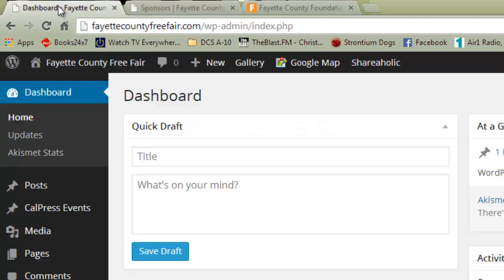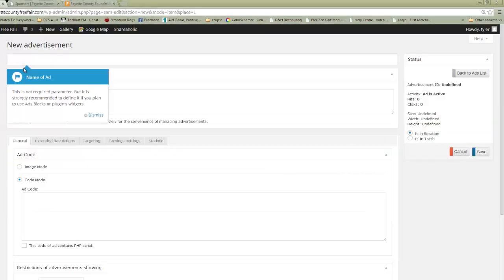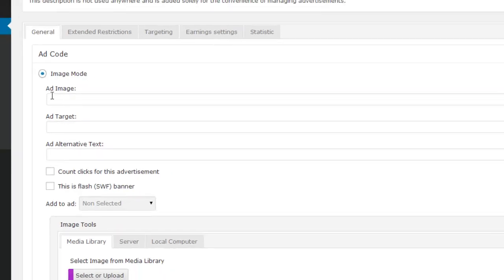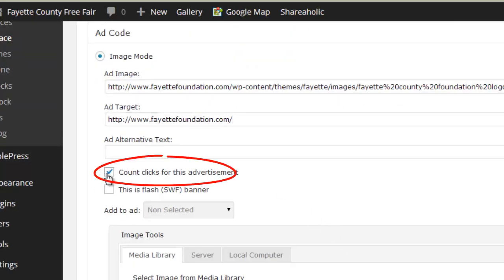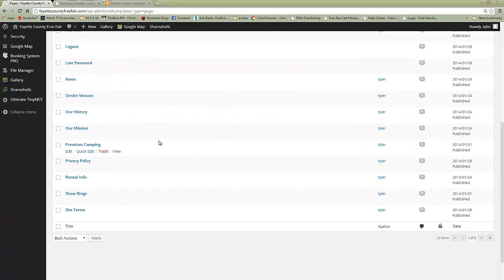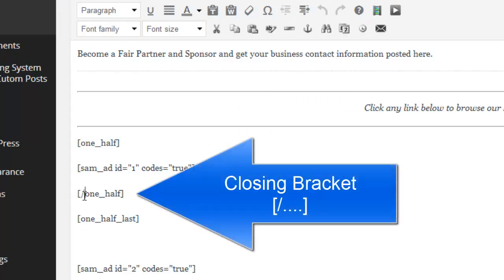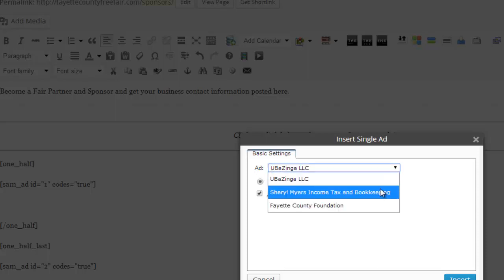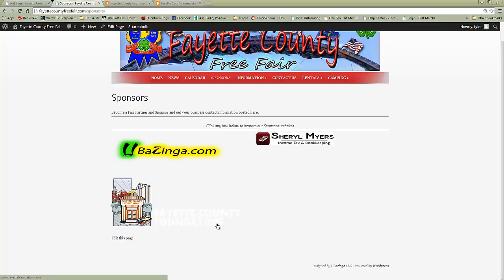Add and Manage Sponsors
This video will demonstrate how to Add and manage advertising sponsors using the Wordpress Ads Plugin.